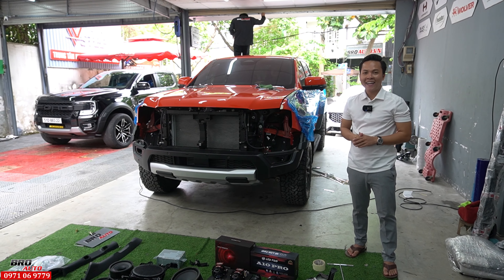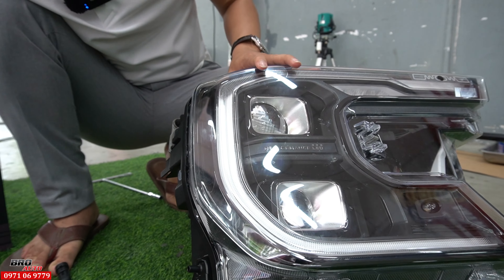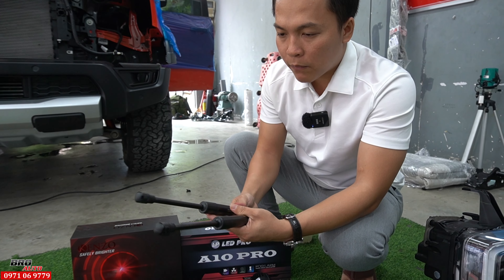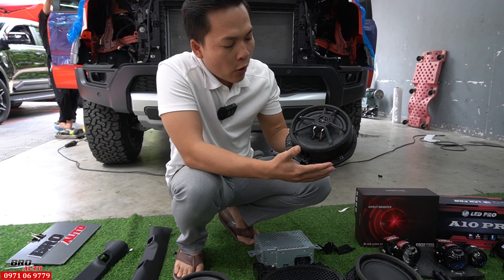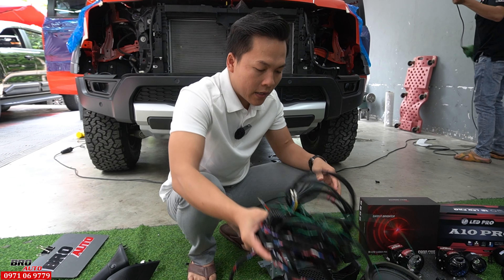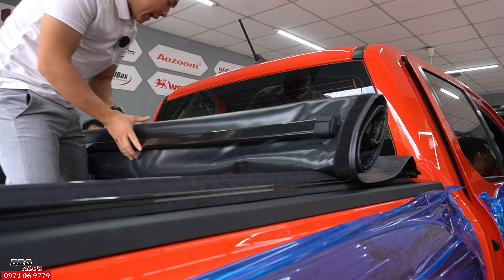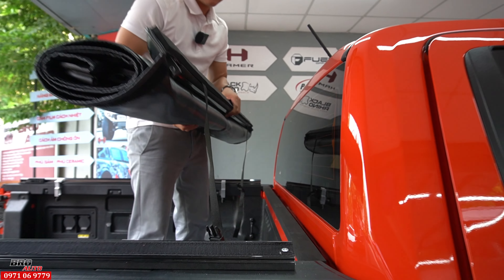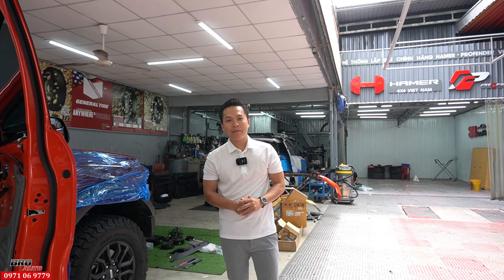Khôi phục hệ thống âm thanh chính hãng và nâng tầm trải nghiệm cho Ford Raptor 2024 | BROAUTO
Chiếc Ford Raptor 2024 tiếp tục ghé Bro Auto nâng cấp 1 vài hạng mục mới khá xịn xò:
- Cấu hình loa B&O bản Raptor V6
- Nâng cấp ánh sáng
- Nâng cấp phụ kiện bảo vệ

𝐁𝐑𝐎 𝐀𝐔𝐓𝐎 - 𝐇𝐄̣̂ 𝐓𝐇𝐨̂́𝐍𝐆 𝐂𝐇𝐀̆𝐌 𝐒𝐎́𝐂 𝐗𝐄 𝐕𝐀̀ 𝐍𝐀̂𝐍𝐆 𝐂𝐀̂́𝐏 𝐗𝐄 𝐂𝐇𝐔𝐘𝐄̂𝐍 𝐍𝐆𝐇𝐈𝐄̣̂𝐏
🏤Trụ sở: Số 8 Đường 1A, Khu dân cư Trung Sơn, Bình Hưng, Bình Chánh, Tphcm (sát Lotte Q7)
© Bản quyền thuộc về Broauto.vn